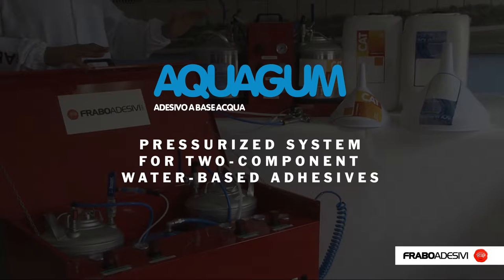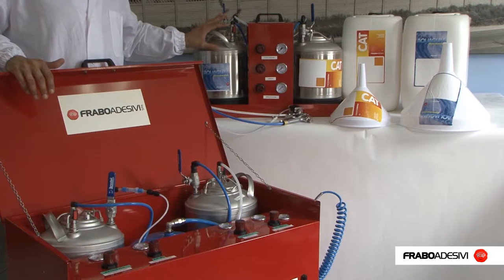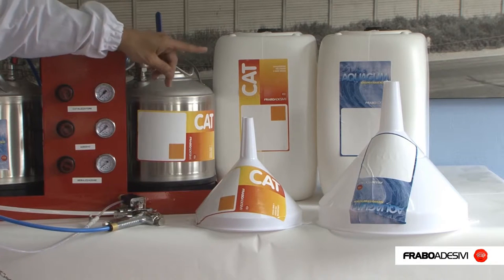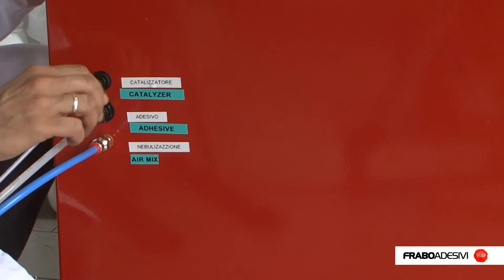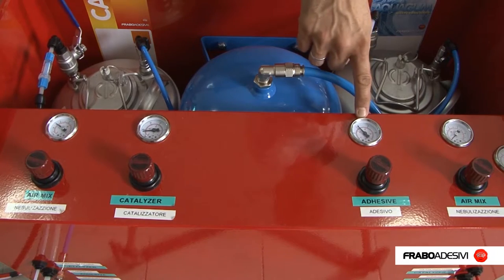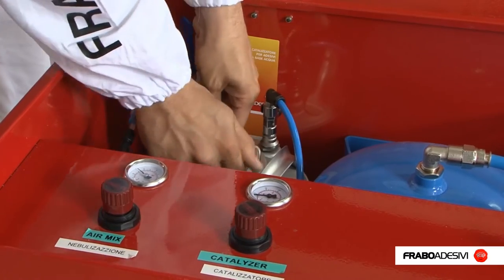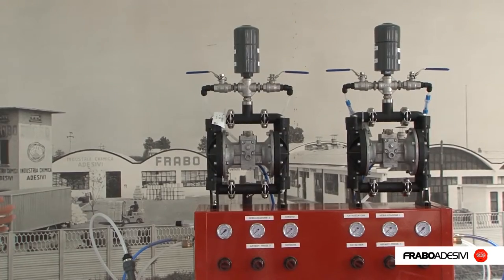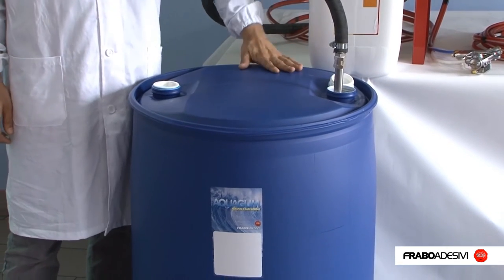Pressurized system for two-component water-based adhesives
FraboAdesivi
Training Pressurized system for two-component water-based adhesives